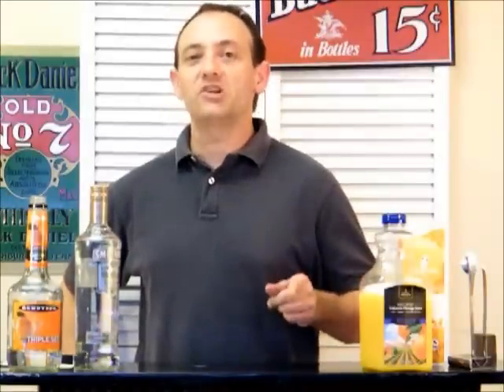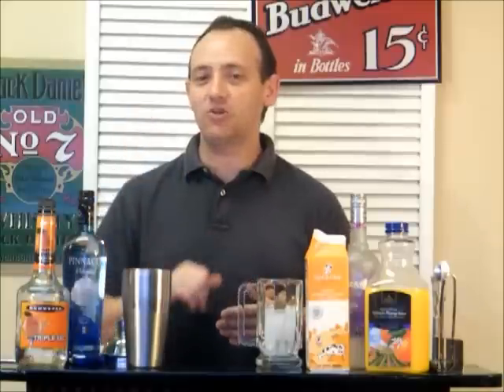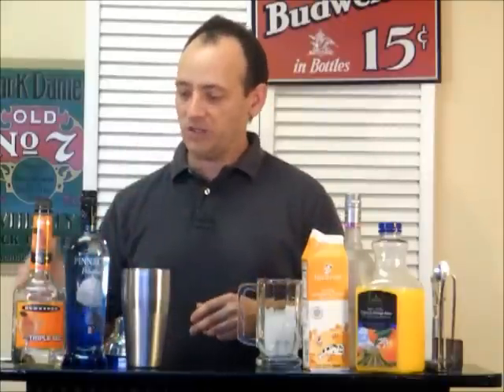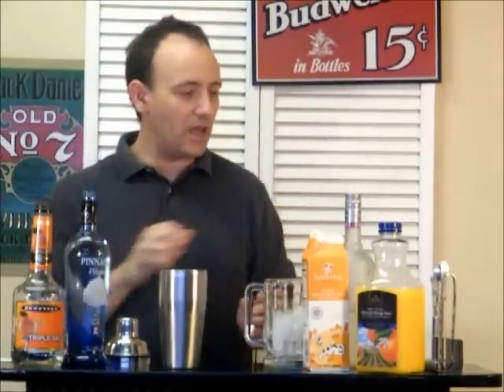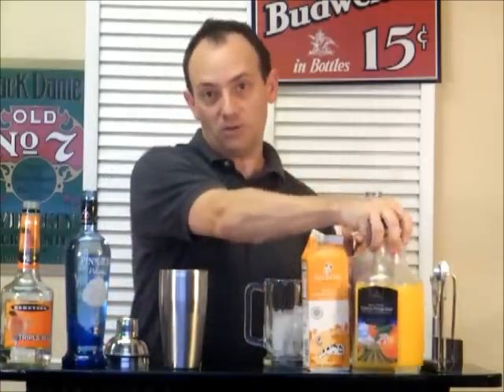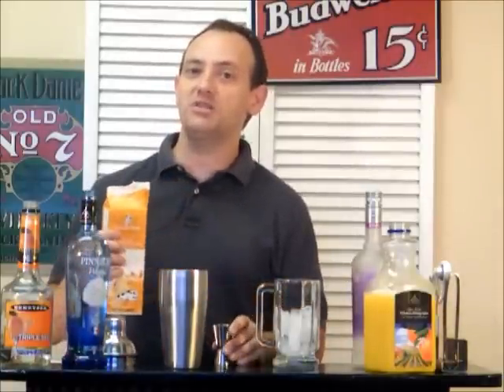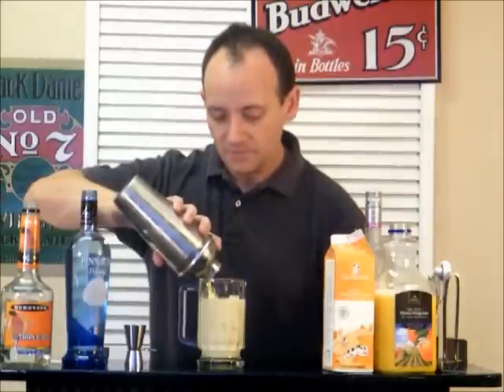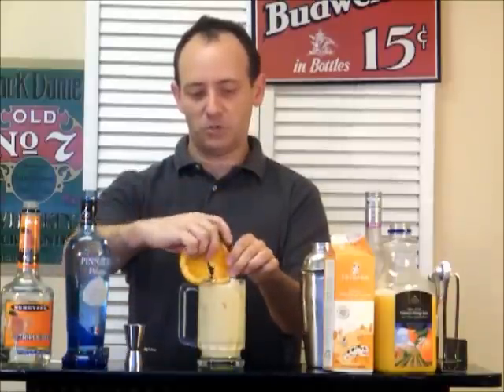Creamsicle Drink Recipe - TheFNDC.com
Summer isn't over yet, and we're coming back strong with the Orange Creamsicle. Pinnacle Whipped vodka, orange juice, vanilla rum, triple sec, and cream team up to make a drink that is a dead on replica of those Orange Creamsicles that you loved as a kid (and I still do).

Happy Drinking~!